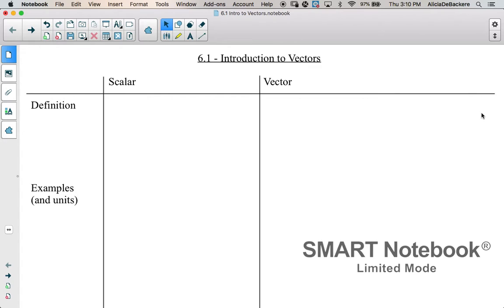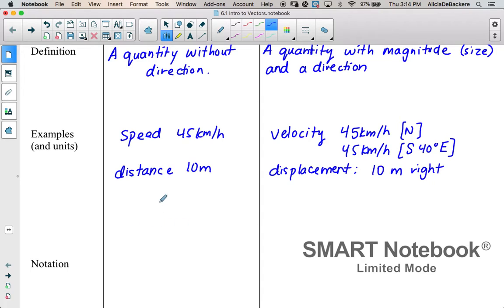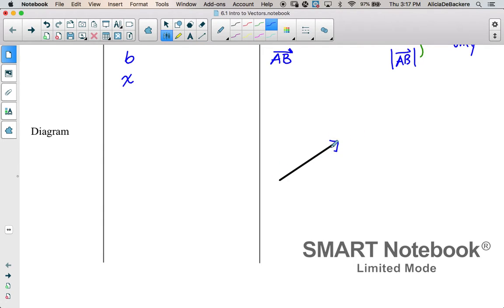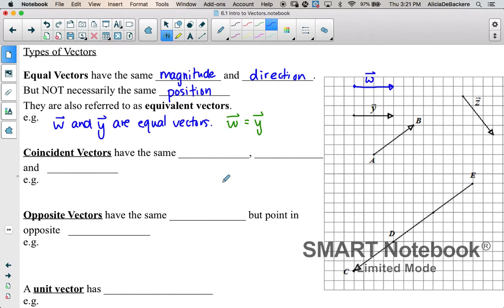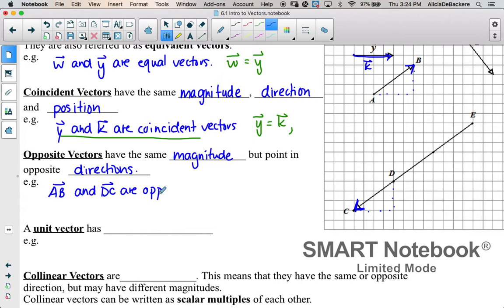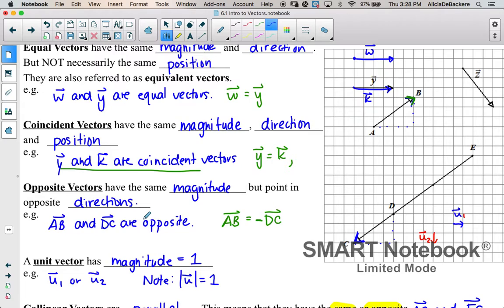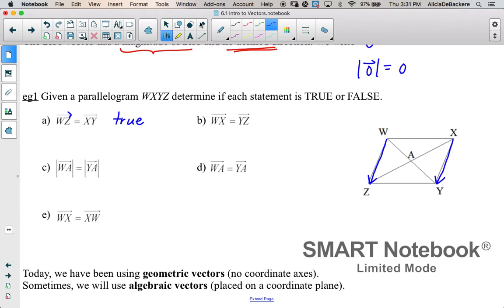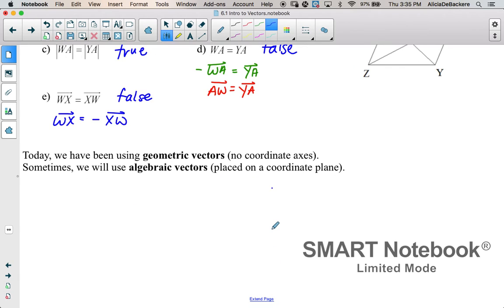6.1 Intro to Vectors